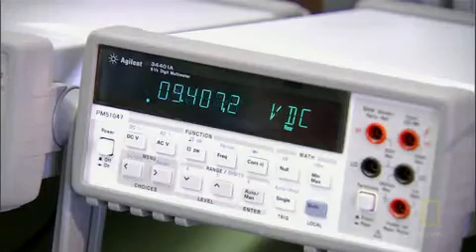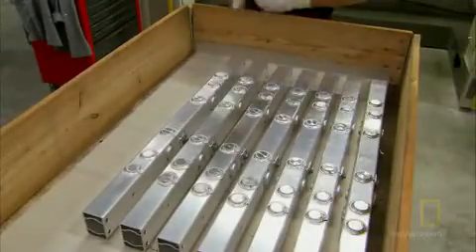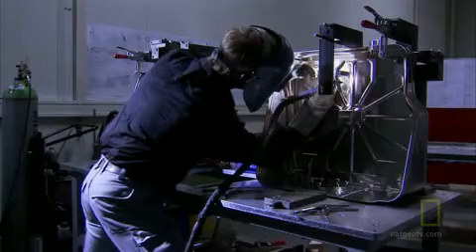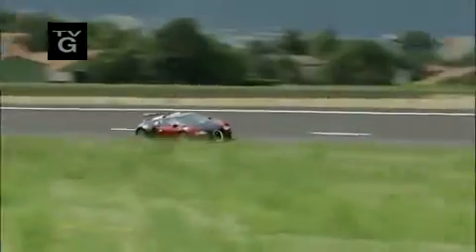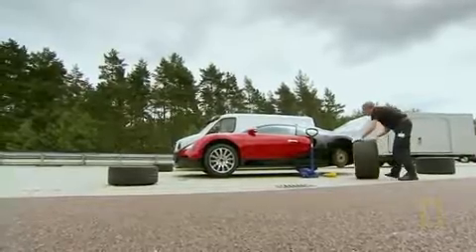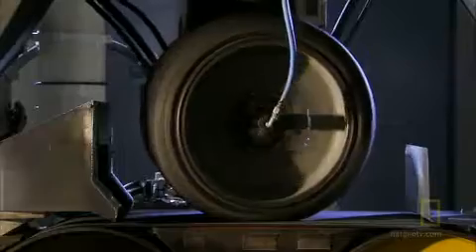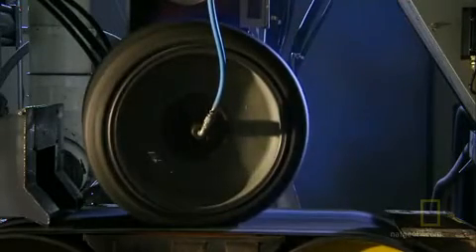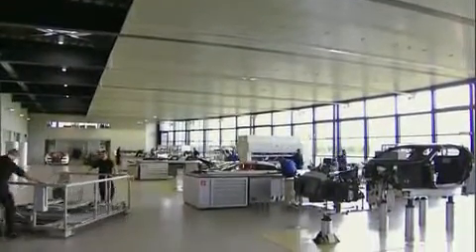Man-Made Bugatti Veyron Super Car 3-4 HD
Man-Made Bugatti Veyron Super Car